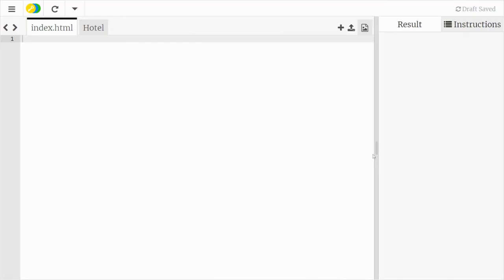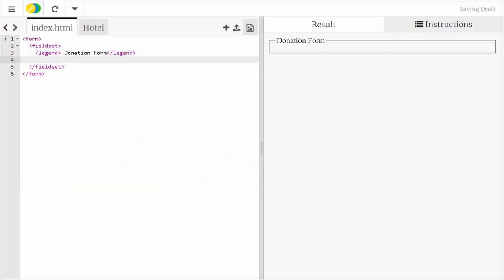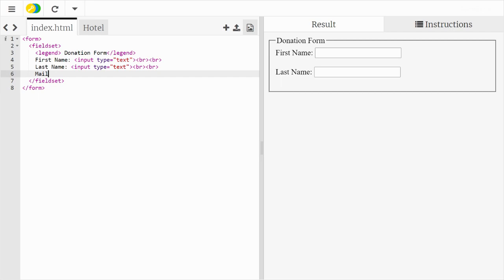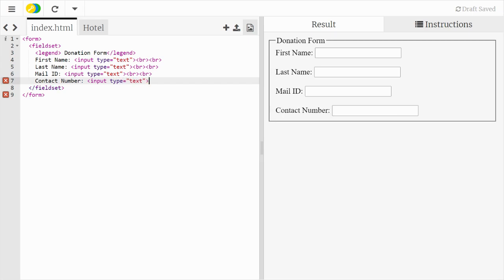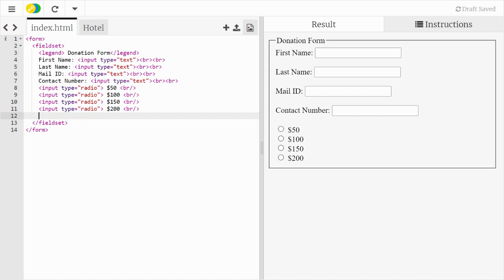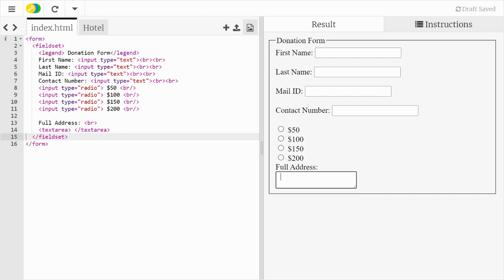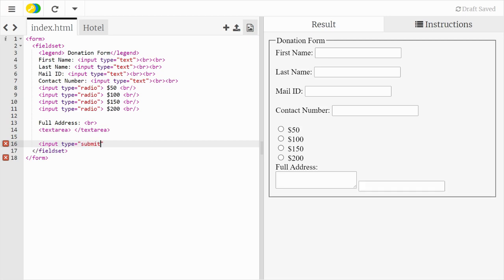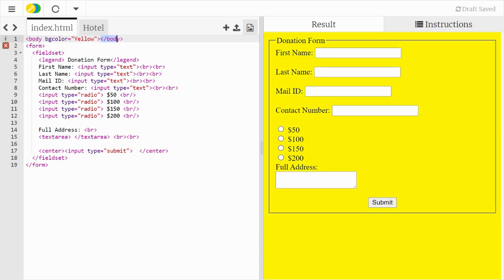Donation form using HTML 5 and Trinket | web-designing for KIDS | CODING class for KIDS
Simple and easy example